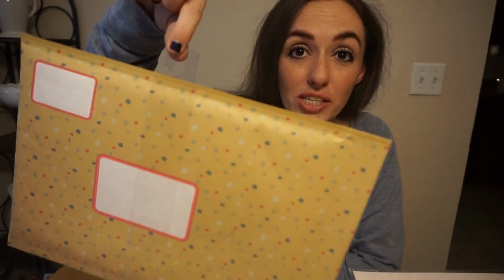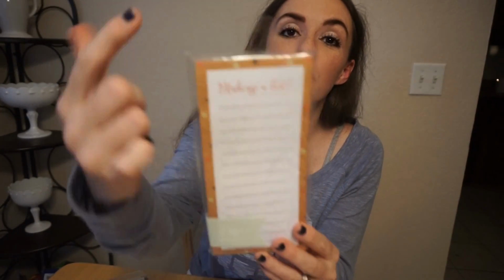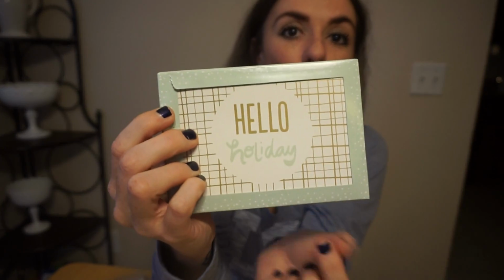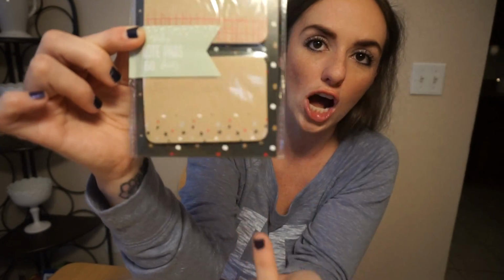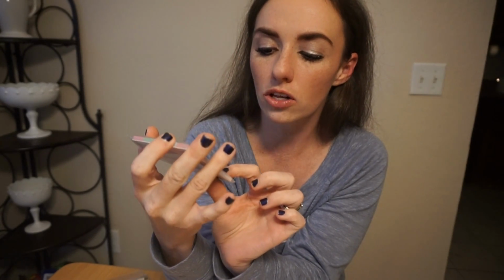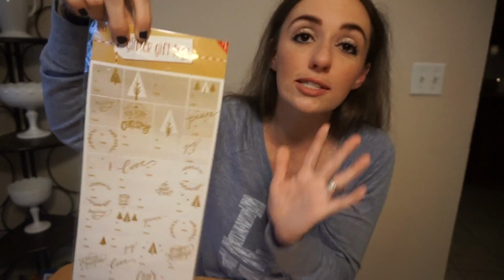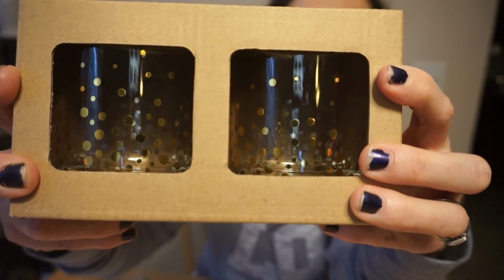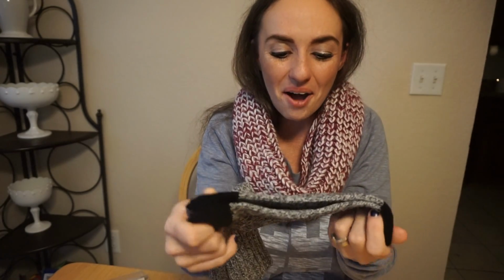Holiday Target Dollar Spot Haul! Planner & Home Decor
New holiday stationery and home decor items from Target Dollar Spot! Info bellow:

My Mail: Jessica
MrsMomNextDoor

FEATURED in this VIDEO:

All items are from my local Target Dollar Spot and purchased with my own money. Items with in each Target can vary.

Planner I LOVE!
*Erin Condren Life Planner: (Vertical/ Neutral)

Pens I LOVE!

Have a Beautiful Day! Hope you will come back to see me soon! -Jessica aka Mrs.MomNextDoor